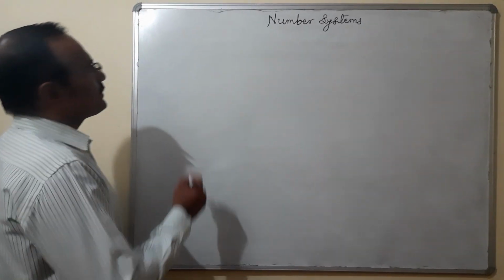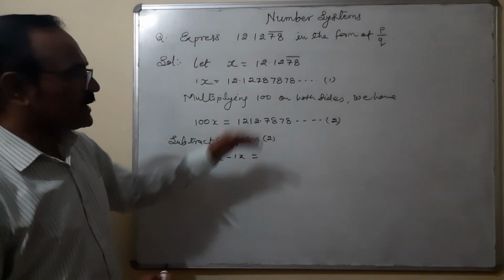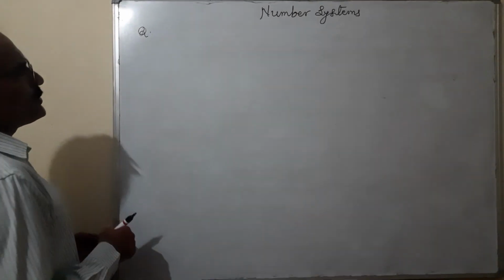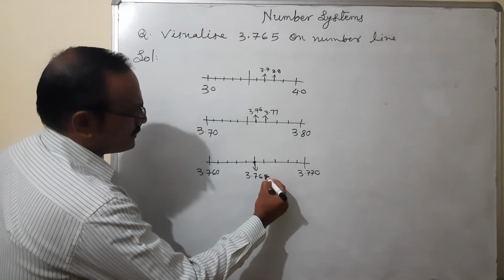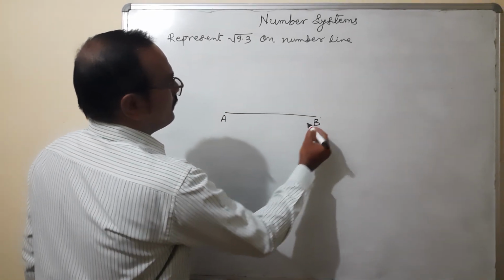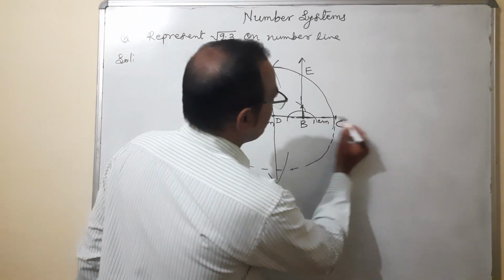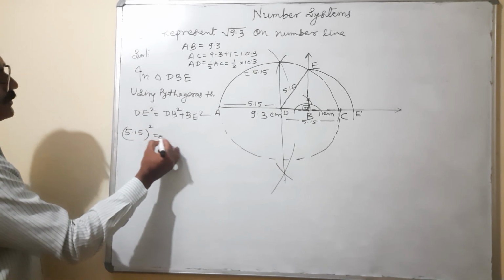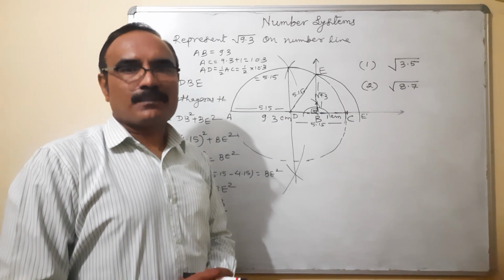Class lX Number systems part 2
Express in the form of p/q, visualize decimal numbers on number line, represent root 9.3 on number line.